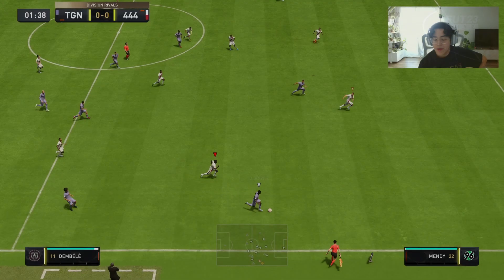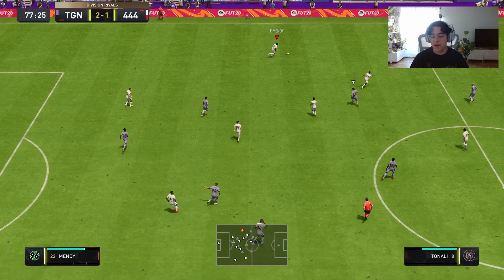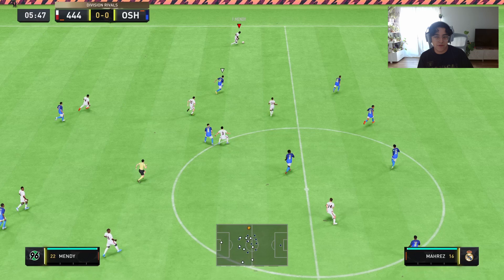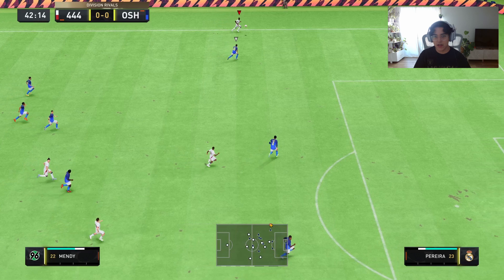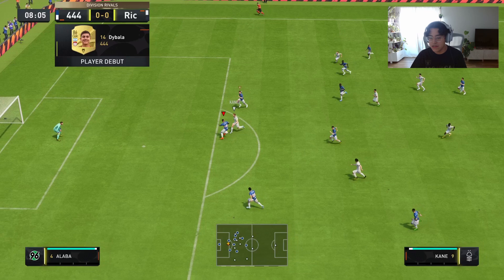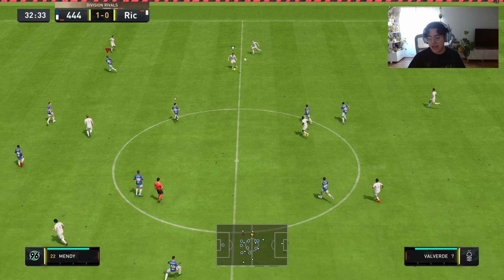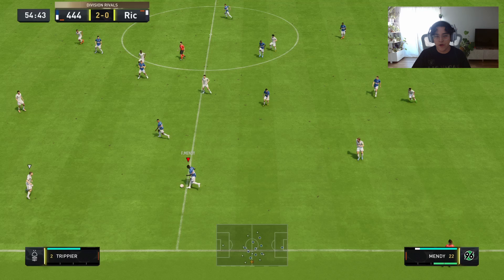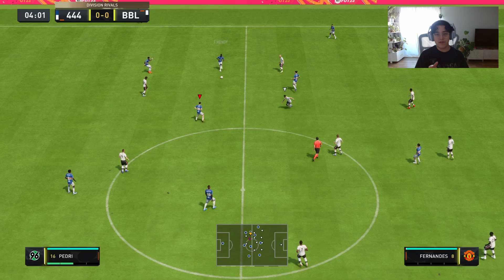83 Overall Ferland Mendy Player Review | FIFA 23 Ultimate Team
FIFA 23 FERLAND MENDY PLAYER REVIEW | GOLD 83 OVERALL FERLAND MENDY | FIFA 23 ULTIMATE TEAM

-Jade